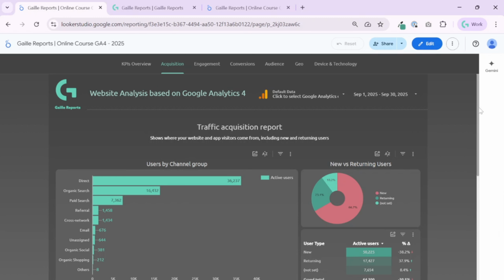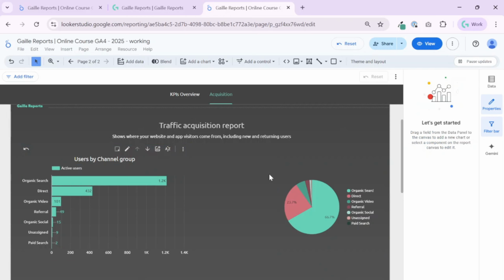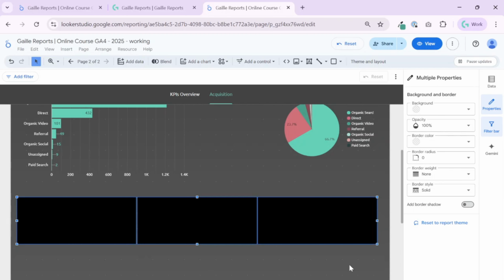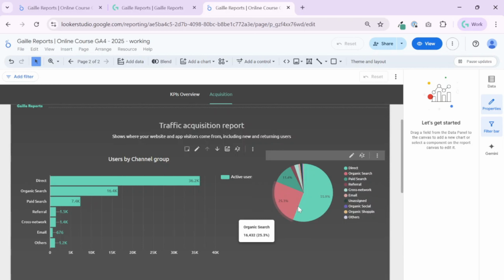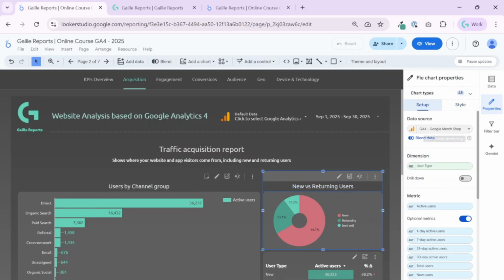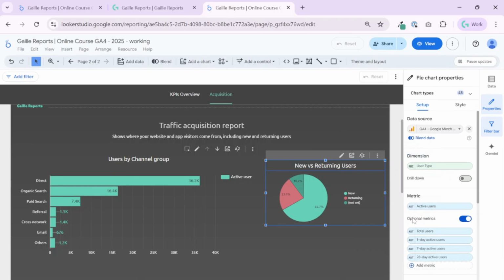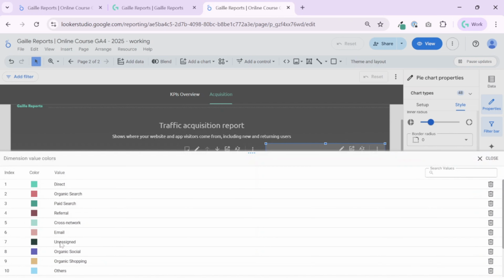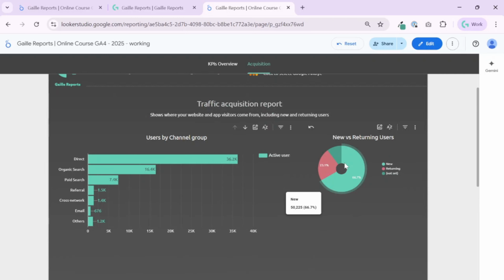Looker Studio #11 — How to Build and Style Pie Charts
In this lesson I show how to build clean, readable pie charts in Looker Studio.
We talk about layout, dimensions, styling, colors, and when pie charts actually make sense. I also walk through a simple column grid so your dashboard layout stays clean and consistent.

Tools I use:

Windsor.ai — connector for GA4, Google Ads, Facebook Ads and more